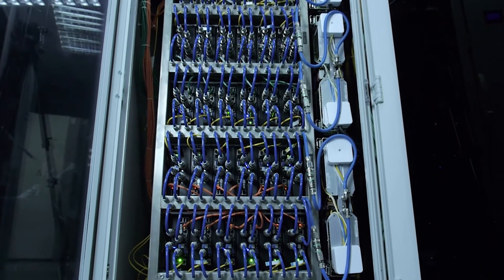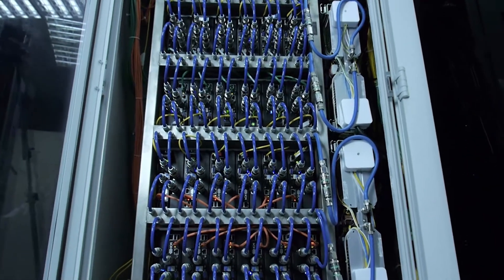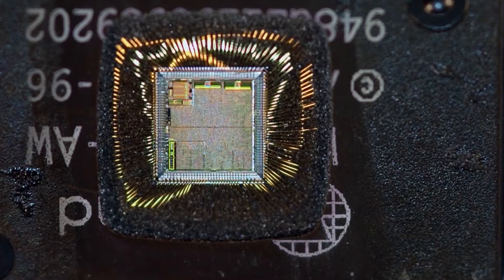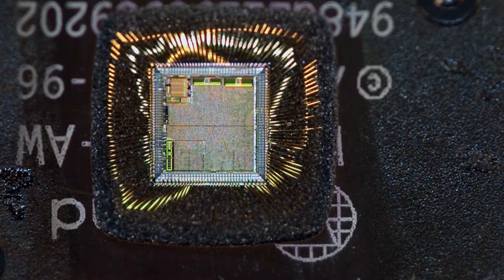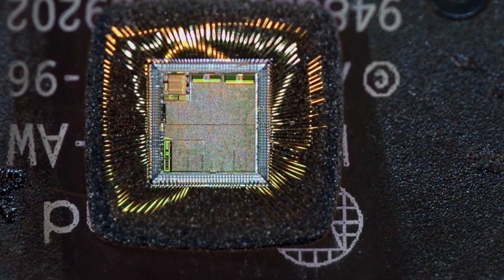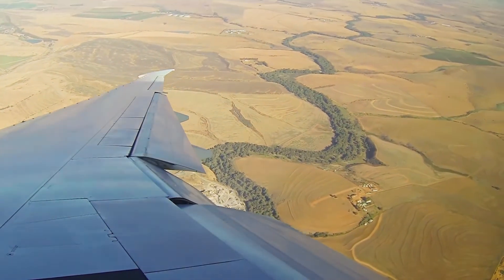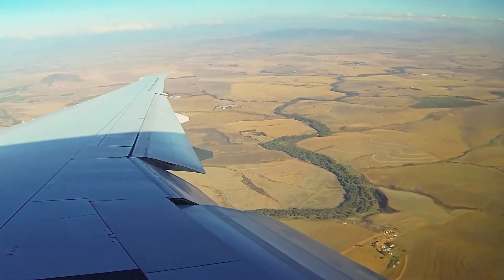Dr. Peter Vincent - Why Use High Performance Computing (Emerald)? Part Two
We sat down with Dr. Peter Vincent to gain some insight into his research at Vincent Lab Dr. Vincent has been a key user of SES machine Emerald, and discusses here the use of HPC in his research and why Emerald (an SES machine) has been a unique and necessary facility.